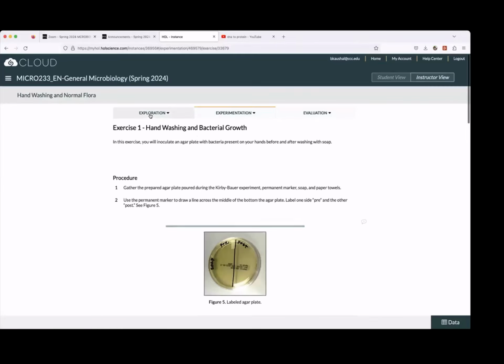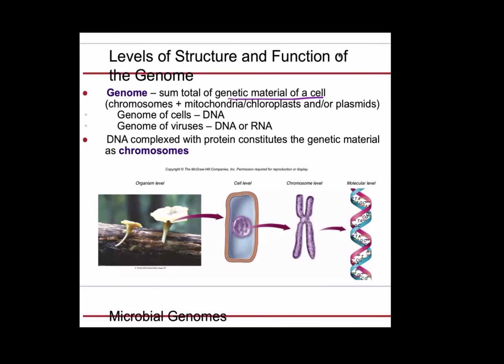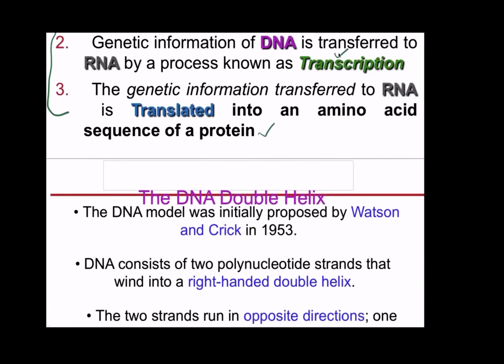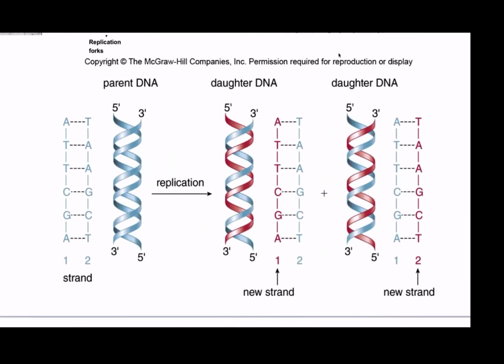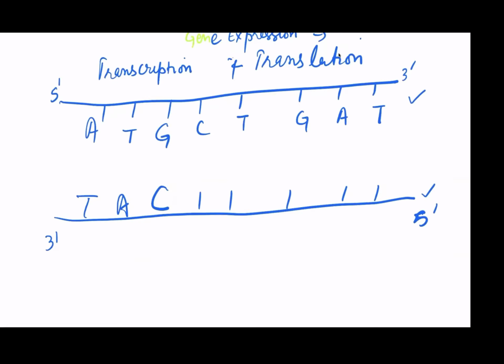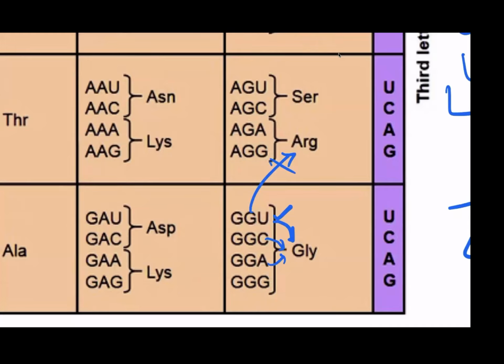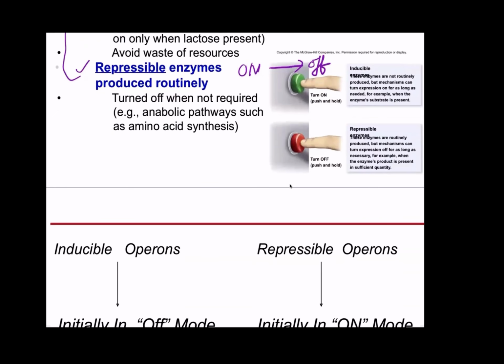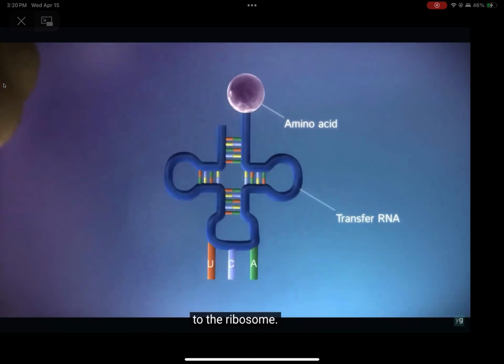Chapter 7 Microbial Genetics